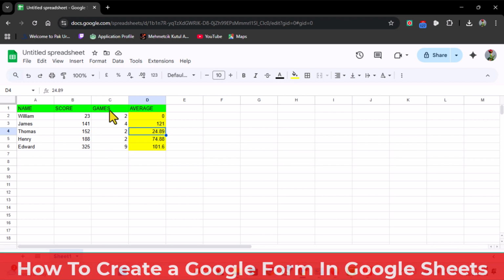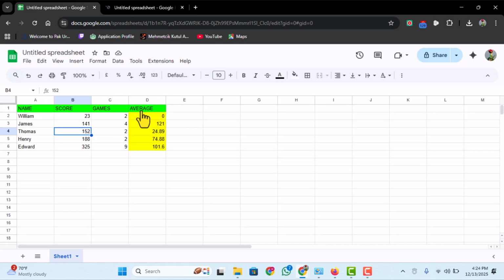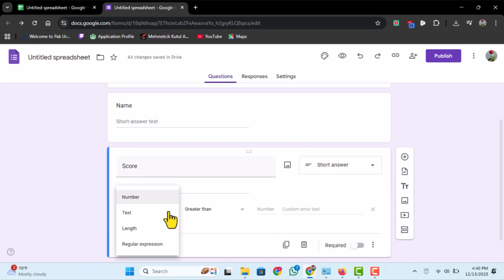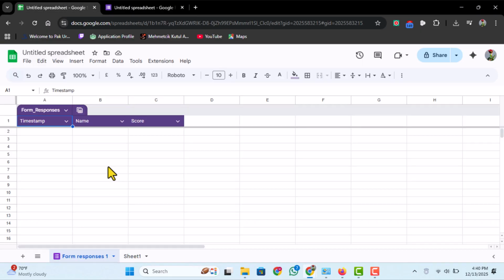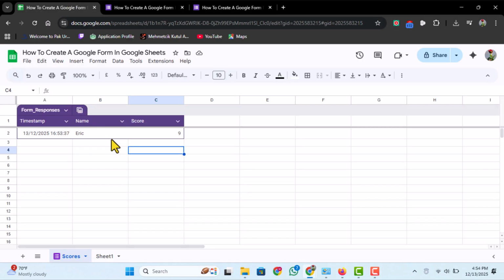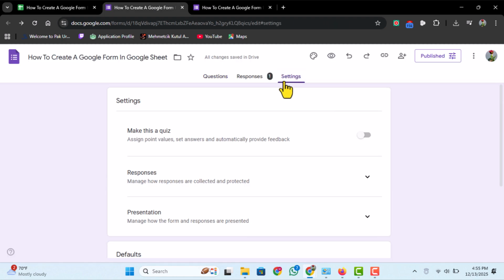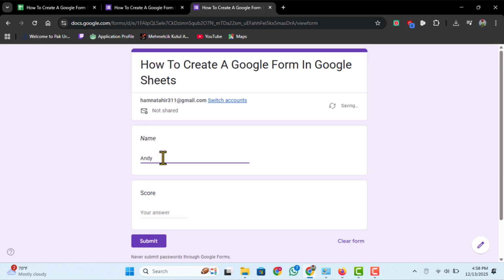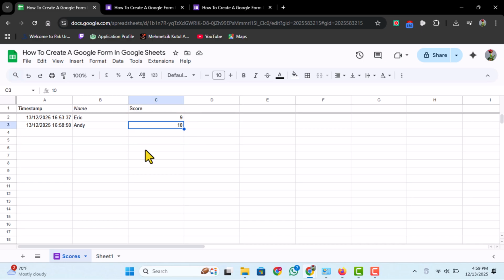How To Create a Google Form In Google Sheets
Learn How To Create a Google Form in Google Sheets — In this simple tutorial, you’ll learn how to create a Google Form directly from Google Sheets in just a few clicks. First, open your Google Sheet, click on Extensions in the top menu, then select Forms → Create a new form. Google will instantly generate a linked Google Form, and all responses submitted through the form will automatically appear in the same spreadsheet. You can edit the form title, add questions, choose question types, and customize settings as needed. This method is perfect for surveys, registrations, quizzes, or collecting data efficiently. Watch till the end to learn how to preview, share, and manage responses easily.